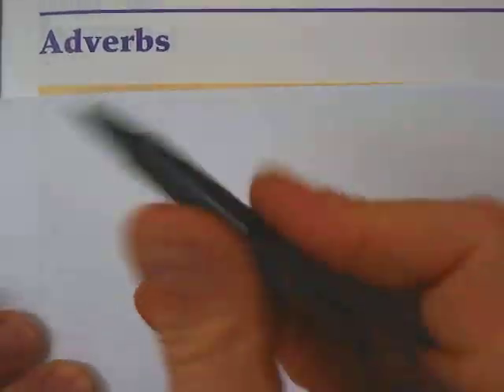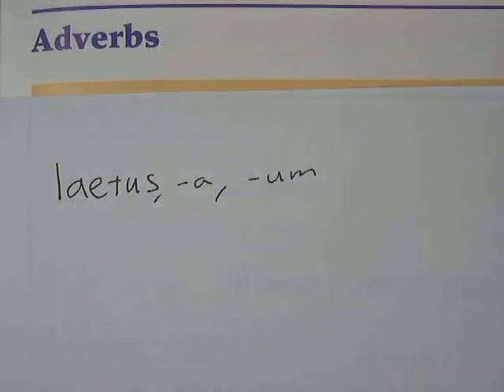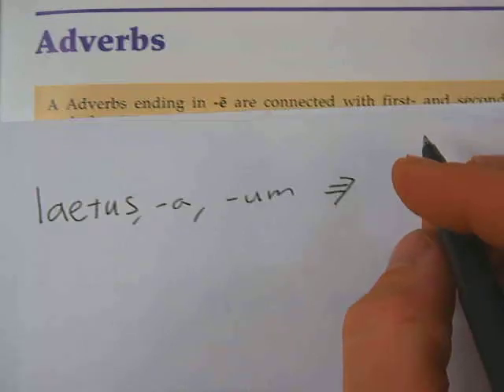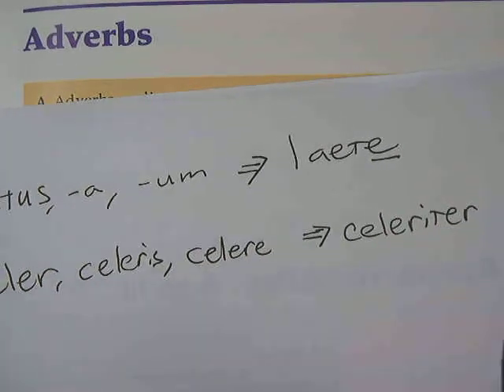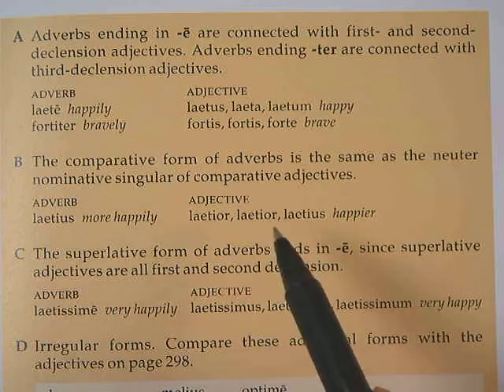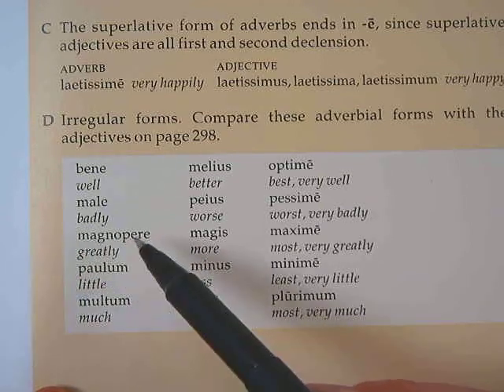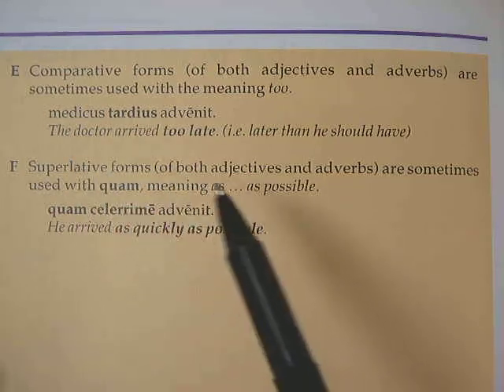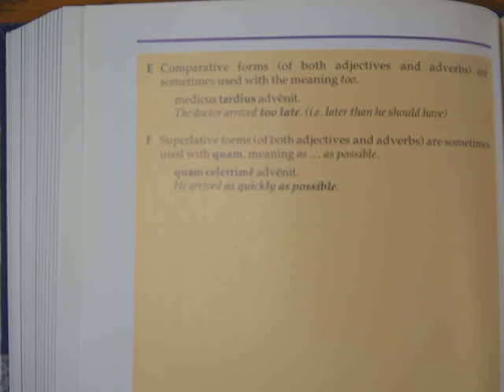AP Latin Video 18 Adverbs